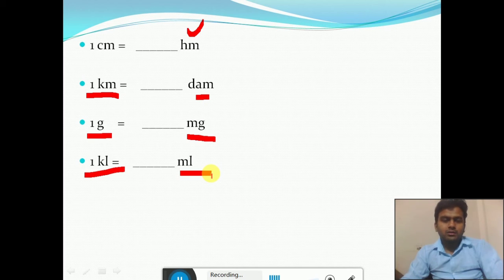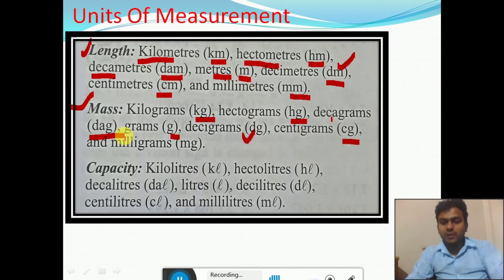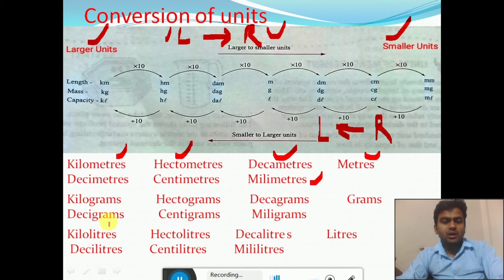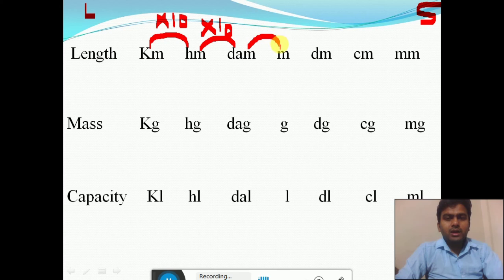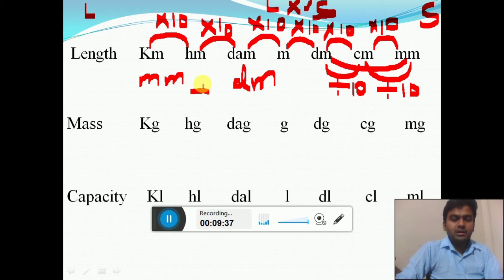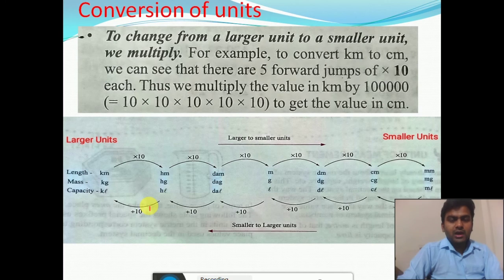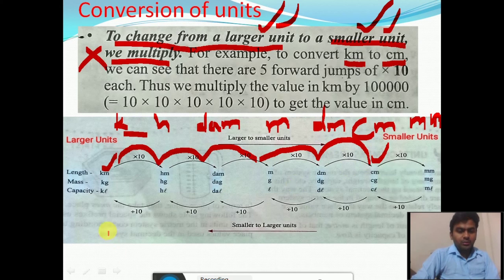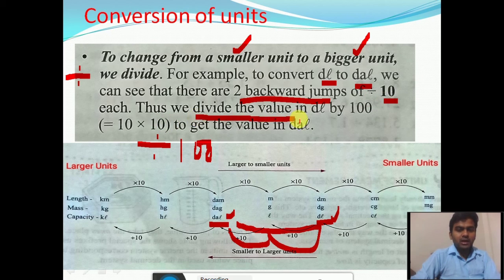7th maths Ex3B V1